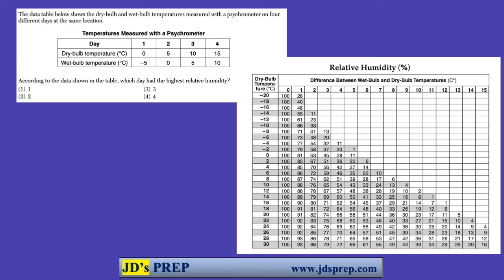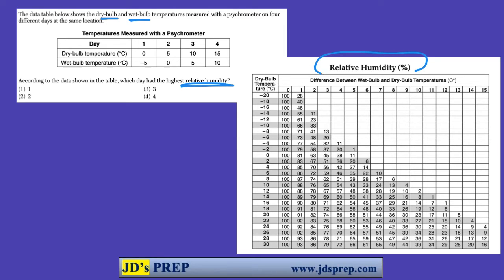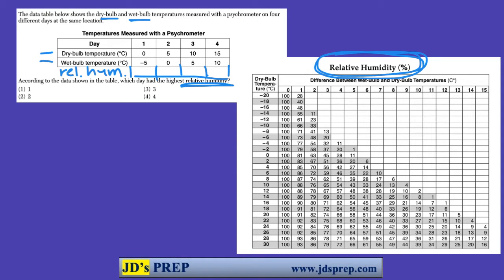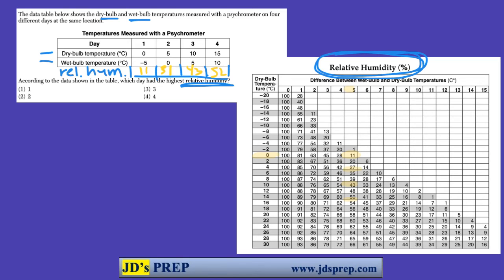ES 08 17 34